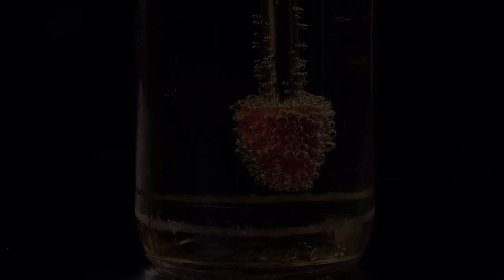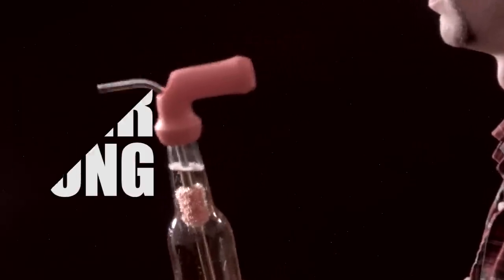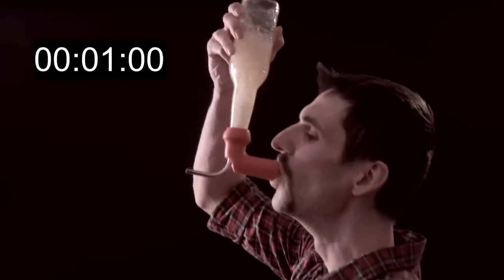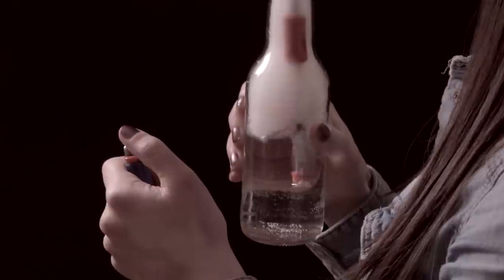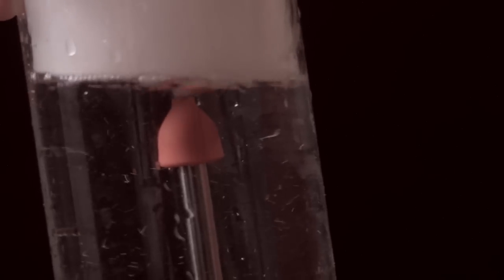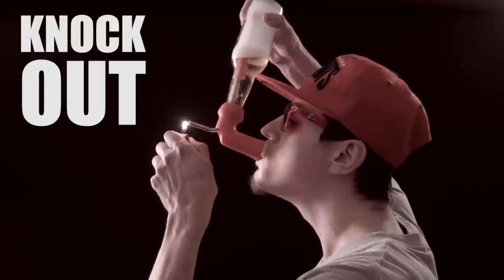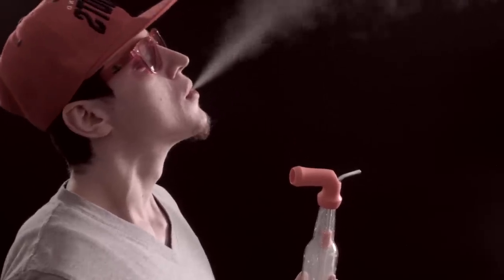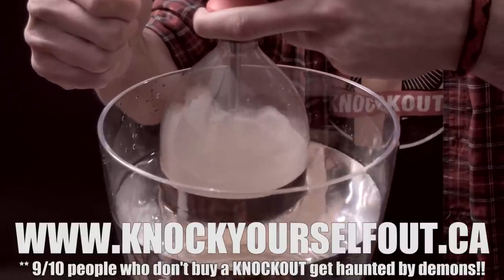The Knockout Beer Bong Commercial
The Knockout. It's a bottle top attachment that instantly turns any bottle into a Beer Bong, Water Bong or Gravity Bong.

Actors are all robots from the future

Knock Yourself Out